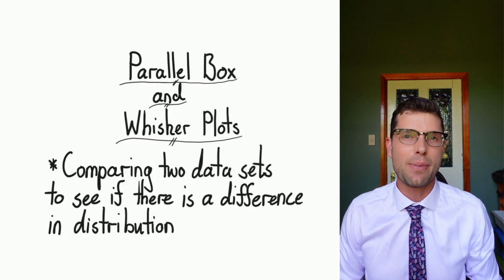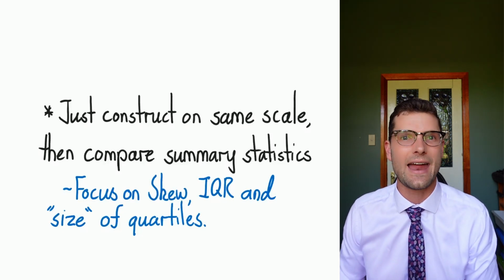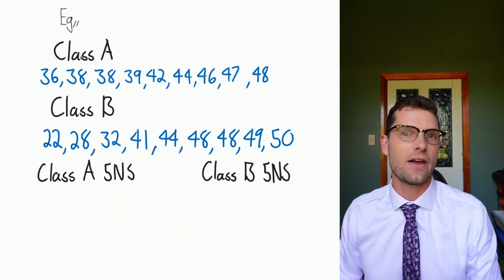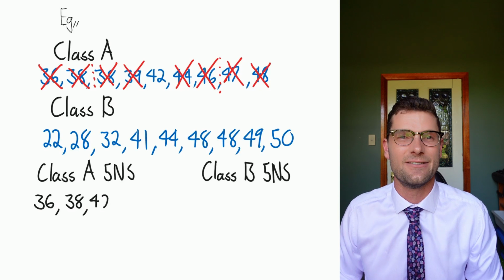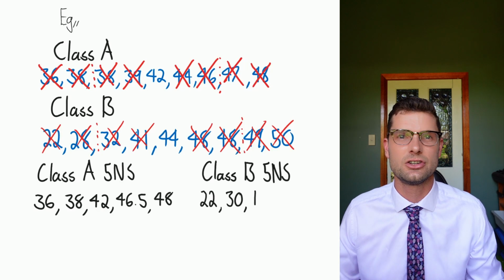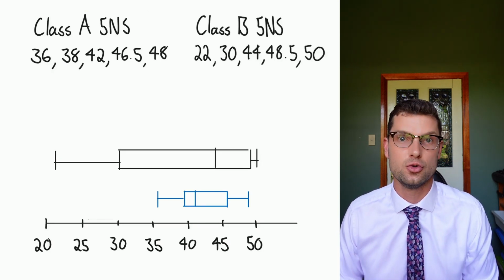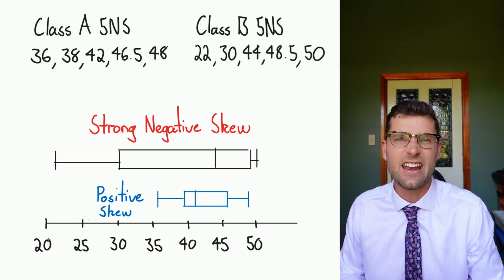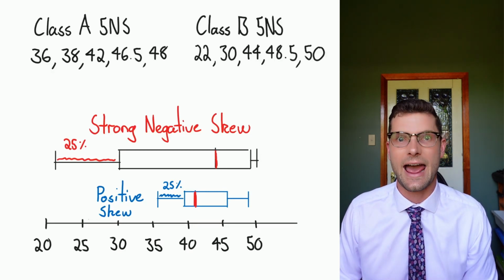Parallel Box and Whisker Plots - Creating and Analysing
1) Comparing Box and Whisker Plots (Skewness and 5 number summaries)